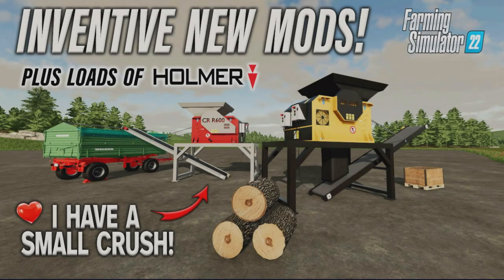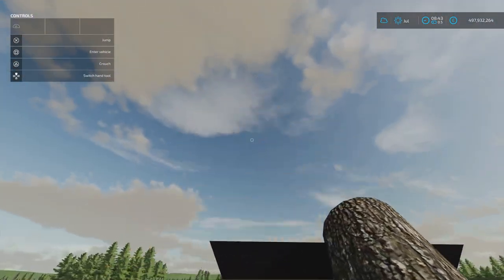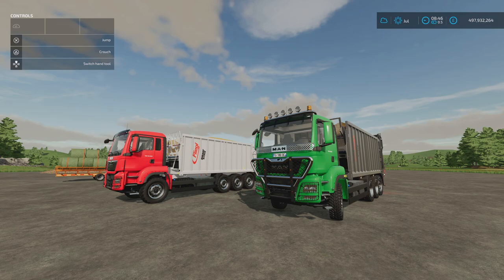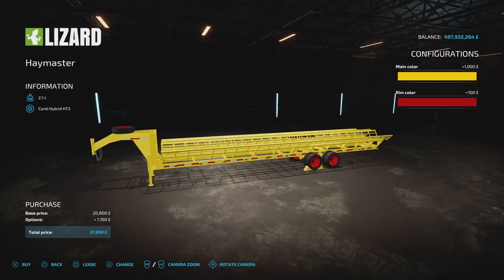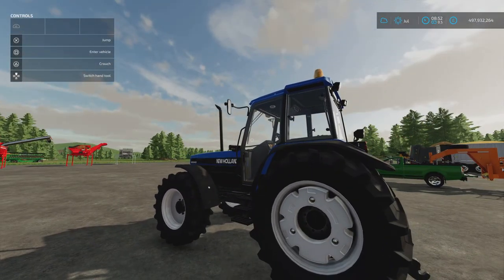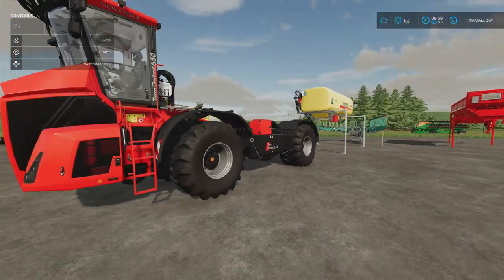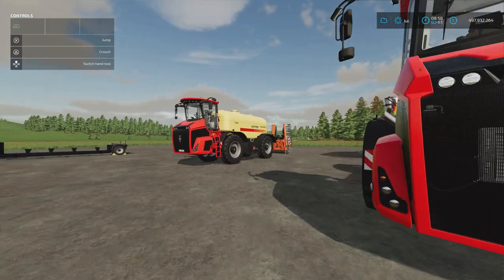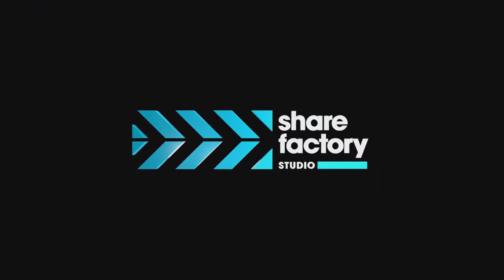HOLMER! FS22 | INVENTIVE NEW MODS! | (Review) Farming Simulator 22 | PS5 | 4th April 2022.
+ LOADS OF HOLMER! FS22 | INVENTIVE NEW MODS! | (Review) Farming Simulator 22 | PS5 | 4th April 2022. Modhub. GIANTS Software. What mods do we have? What features do they have? How do they work? How many mb to download are they? How many slots do they use? Find out with me… MrSealyp.

Mods: Stara Ninja 24000 And 40000 By: Agro Tonho, CR 600 By: HoFFi, Rauch MDS 19.1 By: ShaRRdY, PSHK-5 Pack By: WDMods, MAN TGS Fliegl AgroTruck
By: HR Forst und Fahrzeugbau, Lizard Haymaster By: BlendArt/Kolchozník jr, New Holland 8340 + Holmer Terra Felis 3 Evo + Holmer Terra Dos T4-40 + Holmer Pack